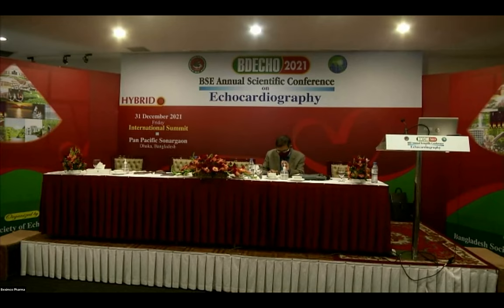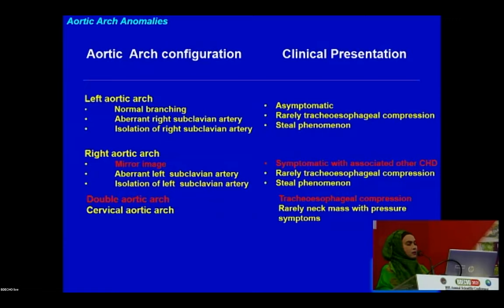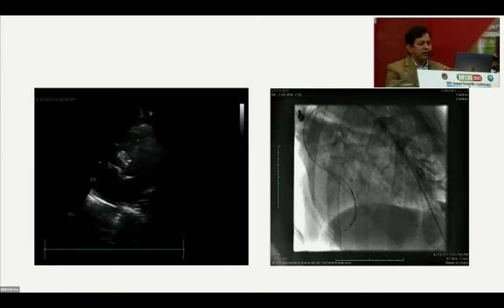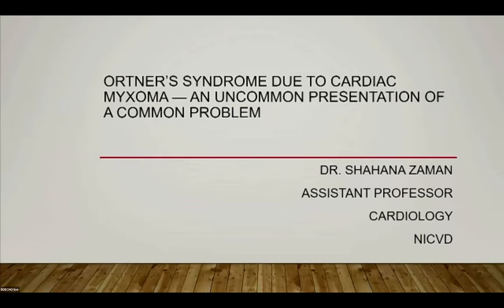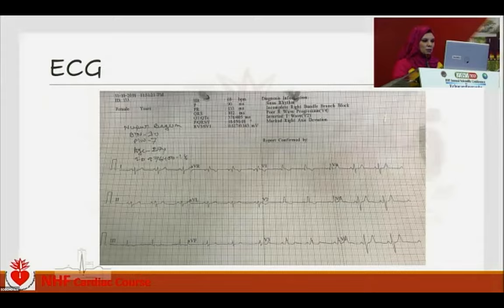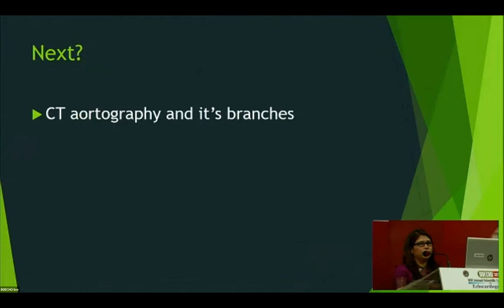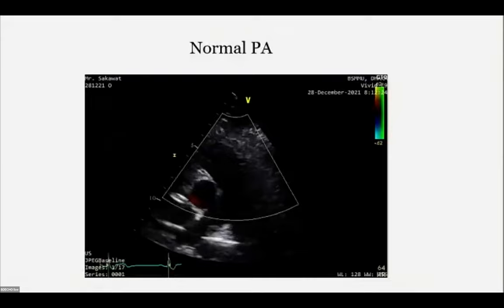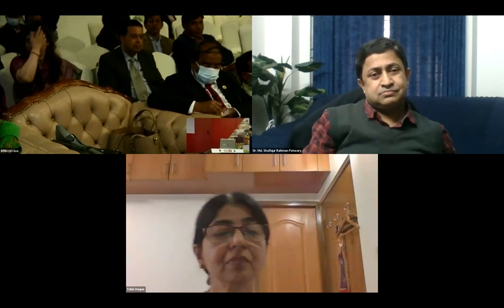BD ECHO 21,International Hybrid ECHO Summit, Award Winning Interesting ECHO Cases, Session 04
(BSE Annual Scientific Conference On Echocardiography)
31 December 2021
“International Hybrid ECHO Summit”
Session 04 : Award Winning Interesting ECHO Cases ( 01 : 45 pm – 03 : 00 pm )
• Chairpersons : Prof. Abduz Zaher
      Prof. Md. Faruque
    Prof. Razia Sultana Mahmud
    Prof. H.I. Lutfor Rahman Khan
    Prof. Md. Nur Hossain
    Prof. M. Saiful Islam
    Prof. Harisul Haque
    Prof. Sabina Hashem
    Prof. Tuhin Haque
    Dr. Md. Zulfikar Ali Lenin
    Dr. SM. Ahsan Habib
• Panelists : Prof. Mohammad Abdur Rouf
  Dr. Shibly Hayder
  Dr. Samir K. Kundu
     Dr. Md. Zakir Hossain
     Dr. Md. Zillur Rahman
     Dr. Umme  Salma Khan
  Dr. Khandaker Md. Nurus Sabah
     Dr. Bijoy Dutta
    Dr. Shariar Kabir
• Moderators   : Dr. M. Rowsan Masud
     Dr. Chayan Kumar Singha
01 : 45 pm – 01 : 54 pm
• Case 01 :   ( 7+2 Min )
01 : 54 pm – 02 : 03 pm
• Case 02 :   ( 7+2 Min )
- Dr. Nilufar Fatema Chowdhury
02 : 03 pm – 02 : 12 pm
• Case 03 :   ( 7+2 Min ) ?
- Dr. Shakhawat Alam
02 : 12 pm – 02 : 21 pm
• Case 04 :   ( 7+2 Min )
- Dr. Naveen Sheikh
02 : 21 pm – 02 : 30 pm
• Case 05 :   ( 7+2 Min )
- Dr. Rowson Masud
02 : 30 pm – 02 : 39 pm
• Case 06 :   ( 7+2 Min )
- Dr. Santosh Kumar Saha
02 : 39 pm – 02 : 48 pm
• Case 07 :   ( 7+2 Min )
- Dr. Shahana Zaman
02 : 48 pm – 2 : 57 pm
• Case 08 :   ( 7+2 Min )
- Dr. Naharuma Alve Hyder Chowdhury